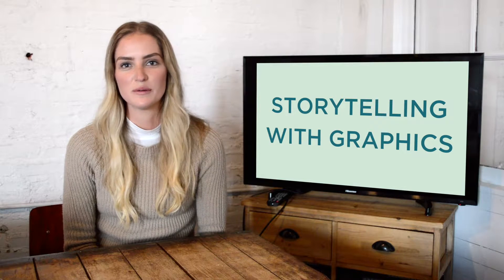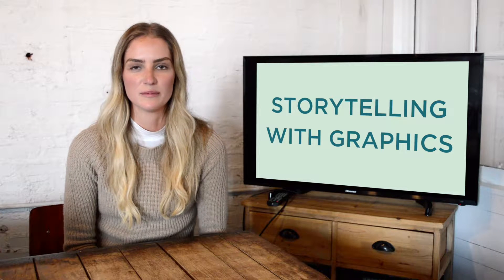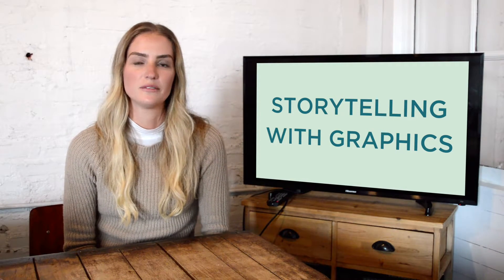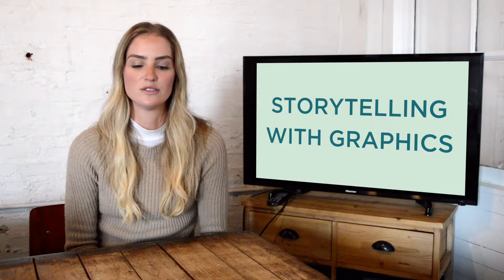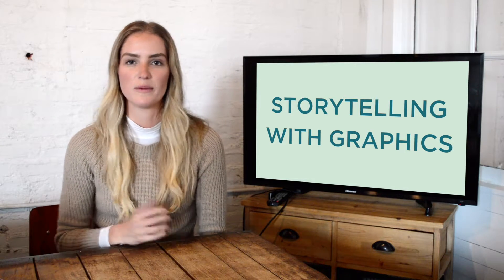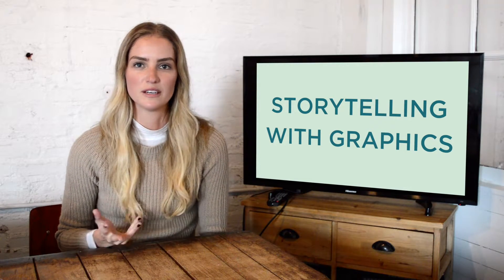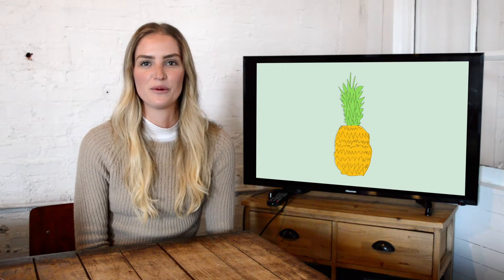How To: Use Graphics To Tell Your Story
When you partner with the experts at Imagine Media, you gain a full-service Social Media Marketing team. We work to ensure that you are building strong relationships online with your target audience by creating custom, engaging content followed up by extremely targeted digital media advertising, and complemented by stunning photography/videography. The result? Brand recognition. Increased Traffic. Spikes in web sales. A loyal audience.

Trying to reach your audience can be challenging when the consumer marketplace is saturated with voices. So how do you stand out? We unpack the ingredients of a strong marketing strategy and how to take advantage of trends and tried-and-true techniques by chatting with some of the best in the business. Follow along to discover what makes them IMAGINE MORE and how they’re building relationships online, keeping content fresh and ultimately driving results.

We get it. In this social world we live in, it's easy to fall behind. The truth is that your digital presence directly reflects on your business. Are you putting your best foot forward, and building strong relationships with your audience to keep them coming back for more? If not, then we’re the match for you. Schedule a time to chat and let’s get social.